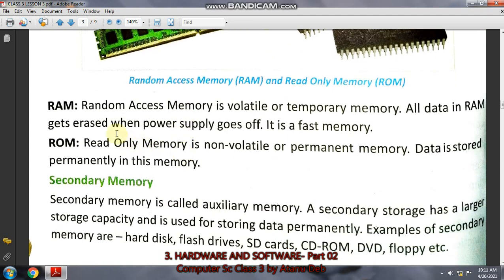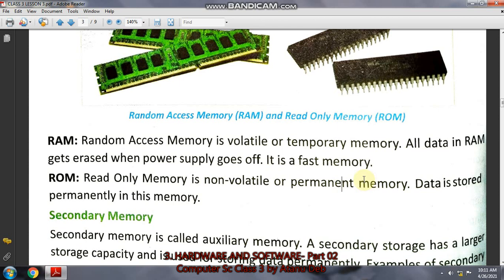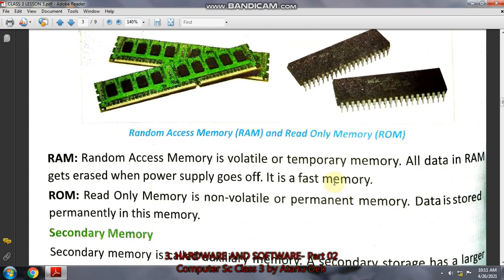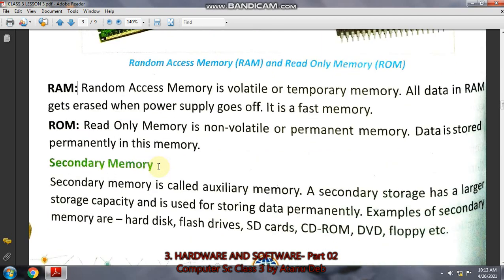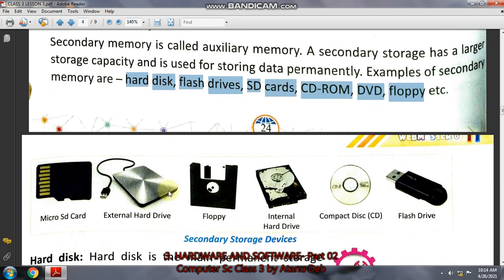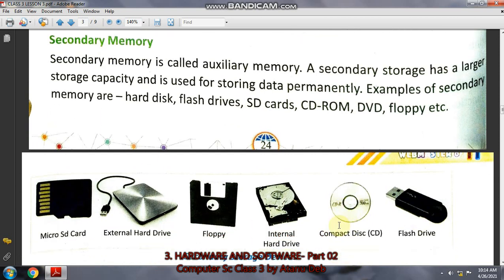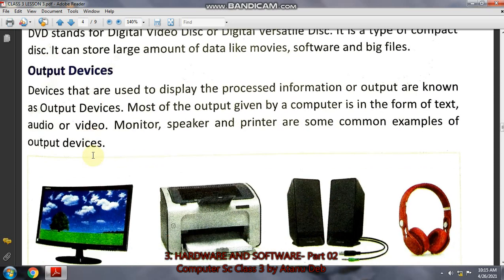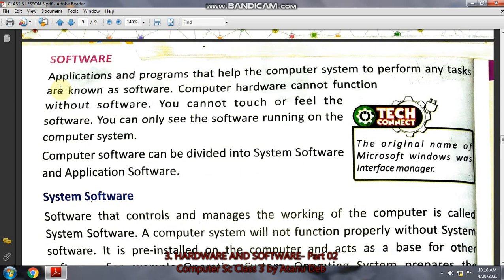Hardware and Software 02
Class 3 Lesson 3 Part 02